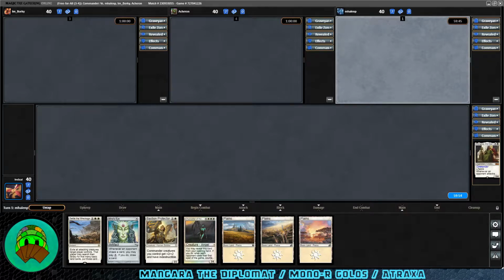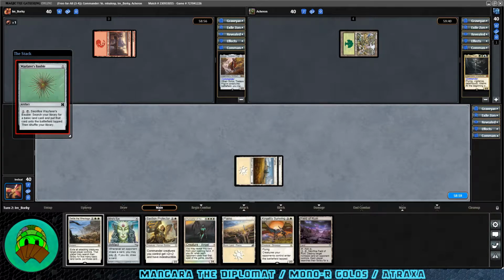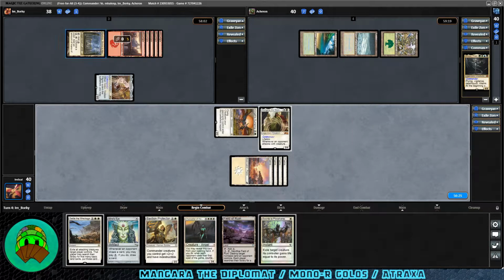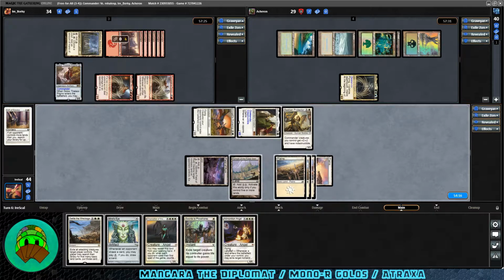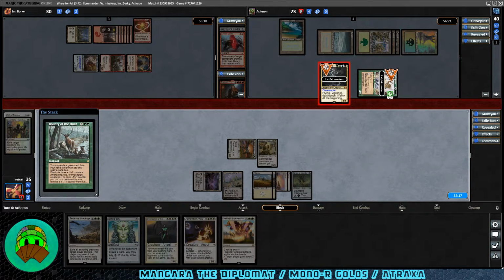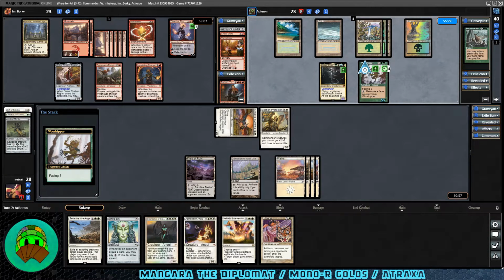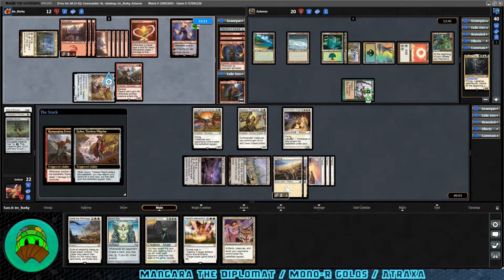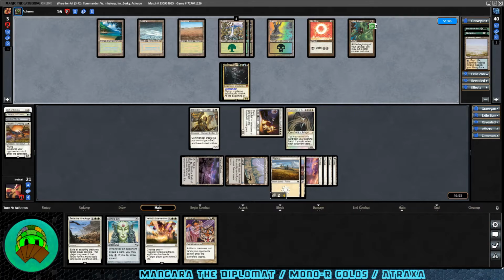EDH / Commander MTGO Mangara the Diplomat versus Mono-R Golos and Atraxa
Hello! Welcome to some casual play. Durdle around with us and enjoy!

Negotiations against aggressors will be compleated.

Used under license.